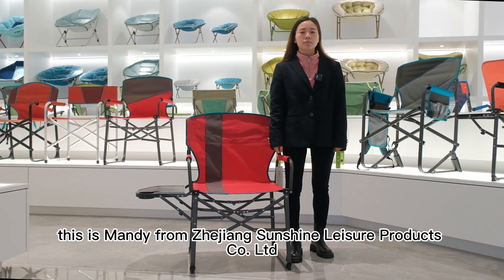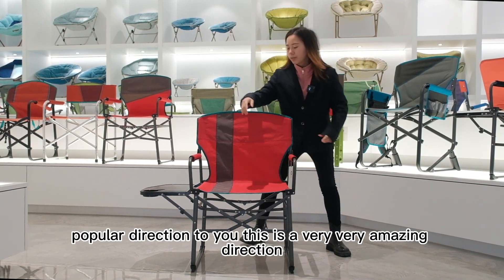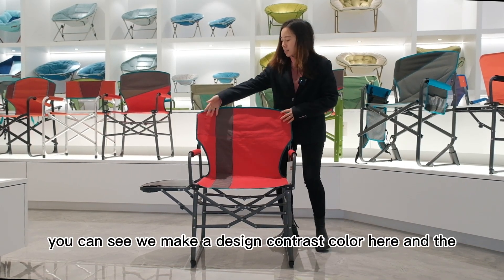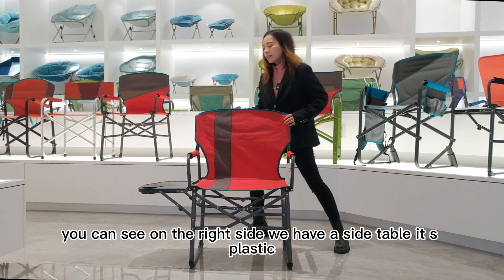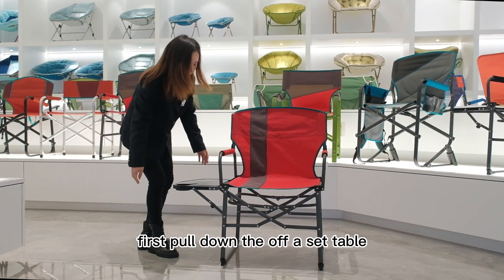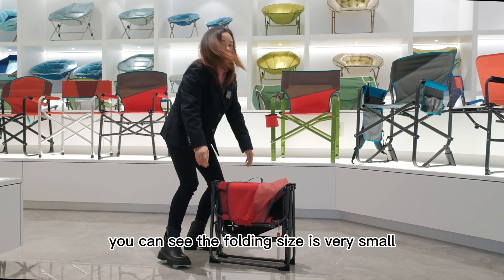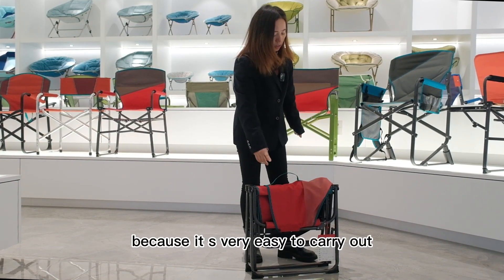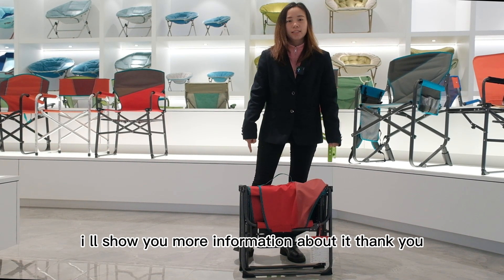Heavy Duty Portable Folding Camping Director Chair with Side Table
SUNSHINE is a global leading leisure products manufacturer with 2 automated production bases, and 4 R&D centers which located in Shanghai, Zhejiang, the United States and Europe. Our products have been sold to more than 100 countries around the world, and we have provided services for more than 30 world famous brands in outdoor leisure field.
The annual production capacity of SUNSHINE is about 25 million, including a full range of outdoor product lines. SUNSHINE is growing into one of world’s largest manufacturers of leisure products.